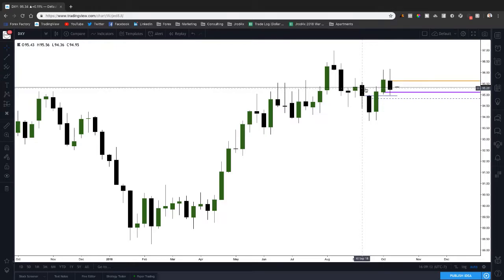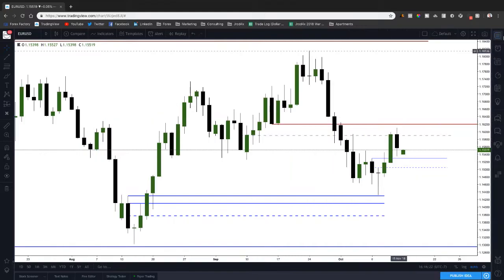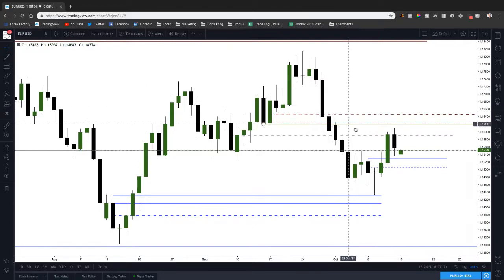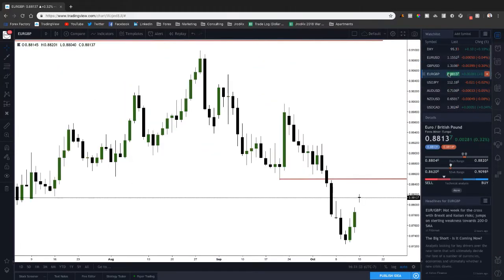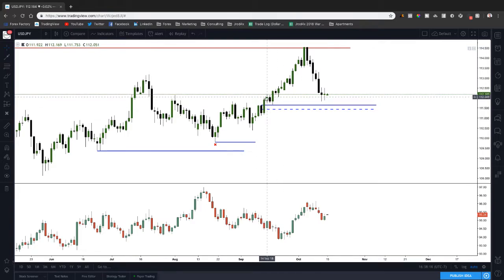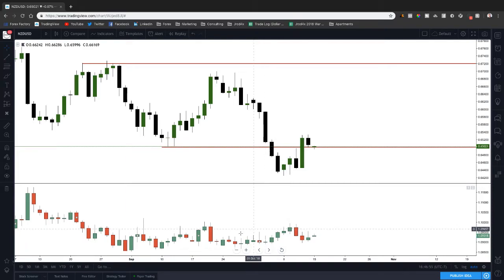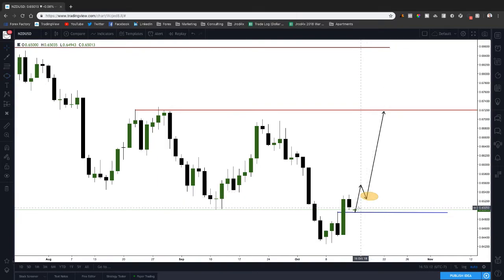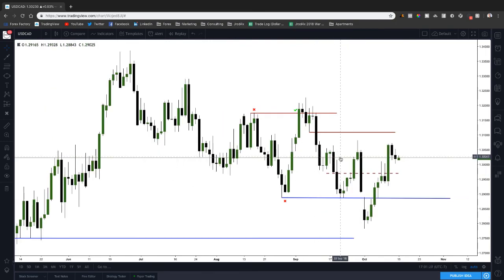US Dollar Bulls Are Back? Jrod4x Weekly Technicals 10/14/2018